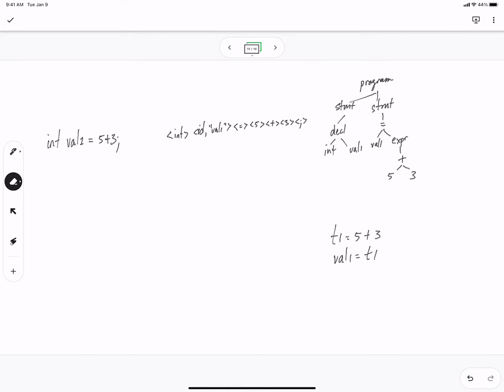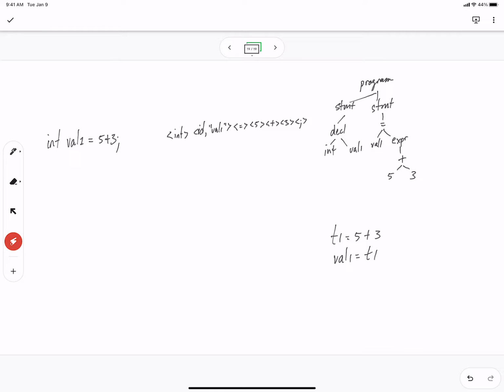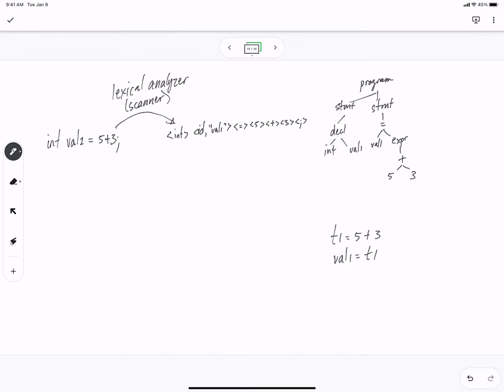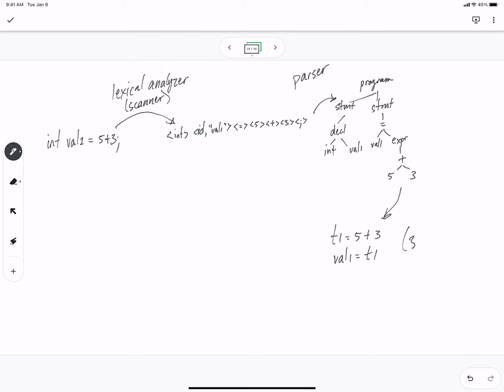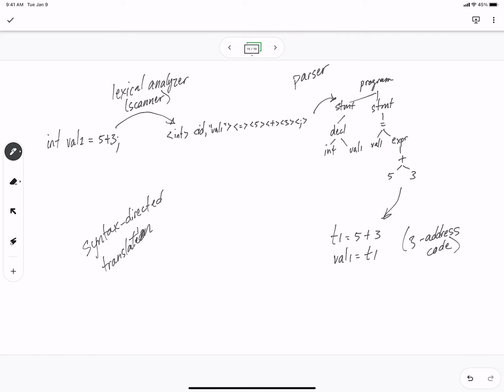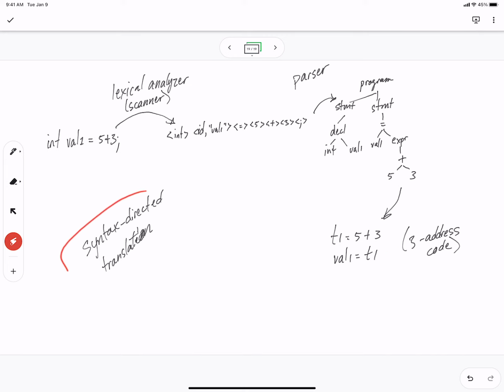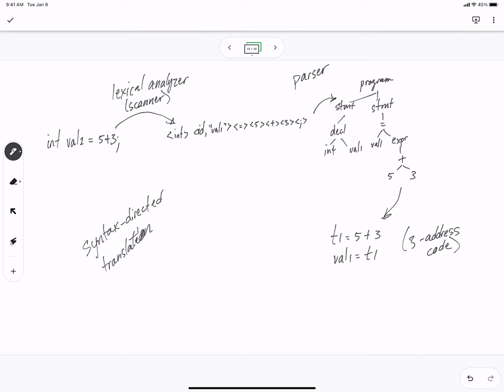Compilers 2.0 - Big picture and syntax-directed translation